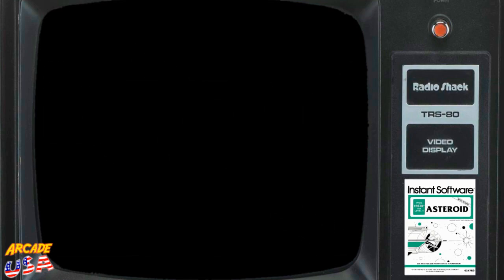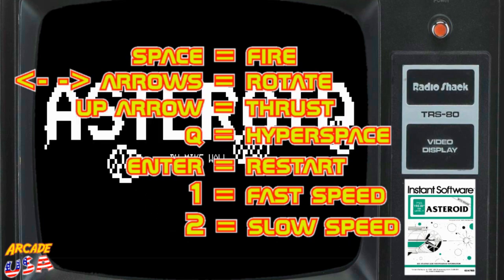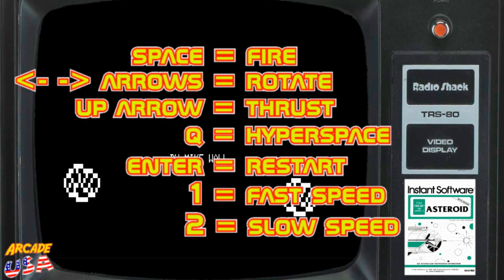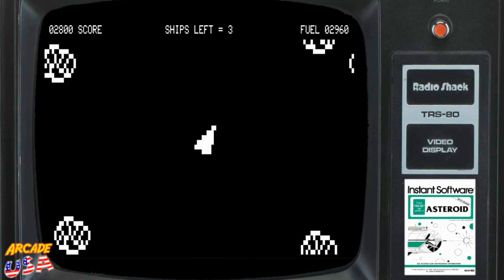TandyCade Asteroid!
Lets check out this neat port of Asteroids to the TRS-80!